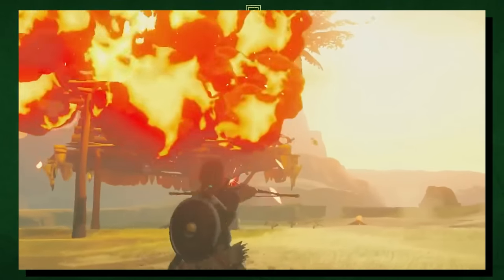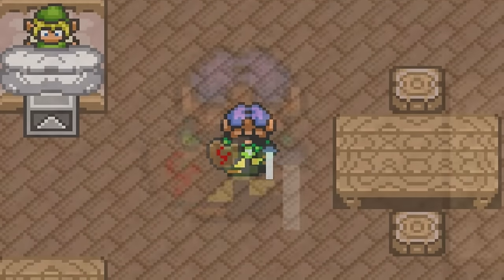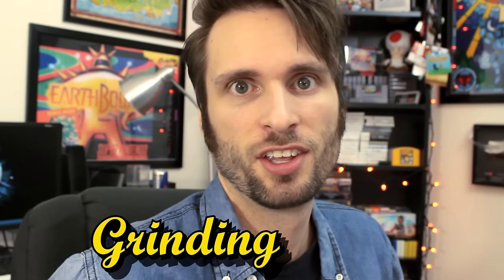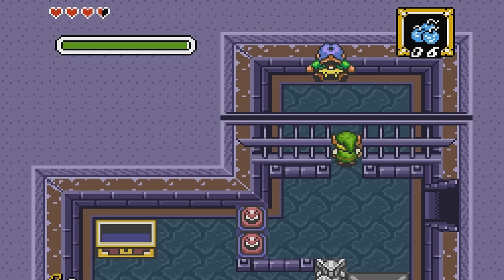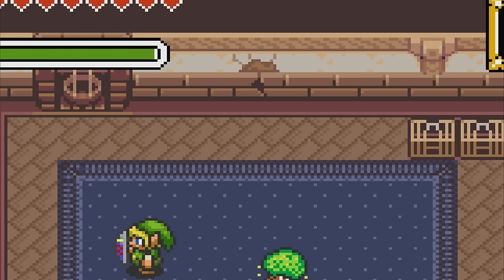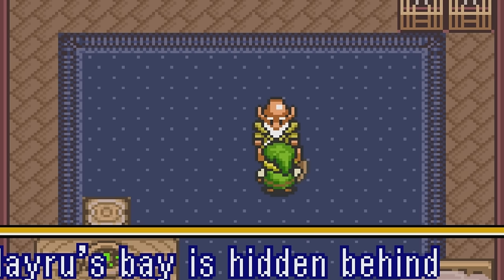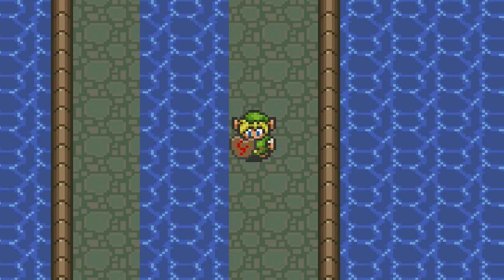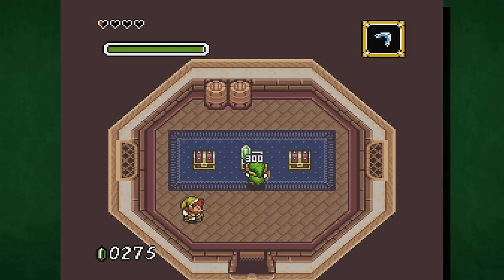ZELDA PARALLEL WORLDS ROMHACK! - SpaceHamster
First 100 viewers will get three meals off their Blue Apron order free!

Been waiting a long time to come back to this one! HOPE IT WAS WORTH IT.

Custom Outro Music done by Dunderpatrullen! THANKS GUYS!

Countdowns and Lists:
Top 10 Creepy Easter Eggs!